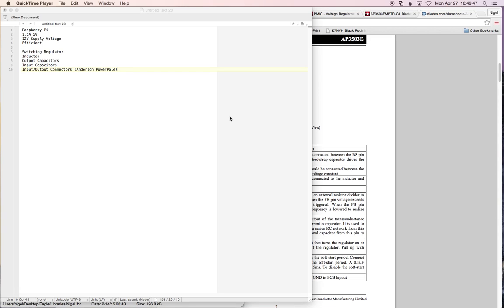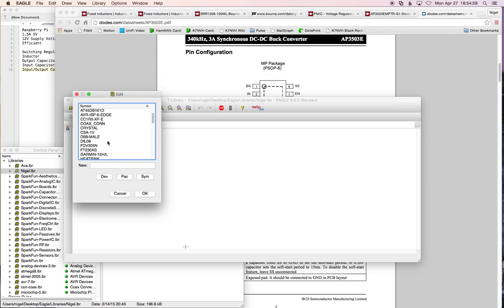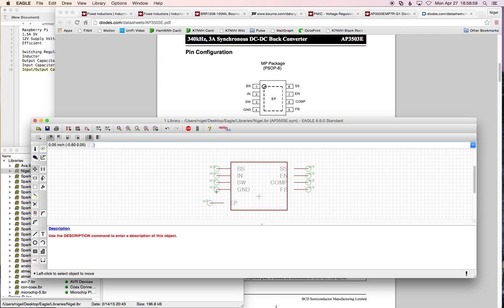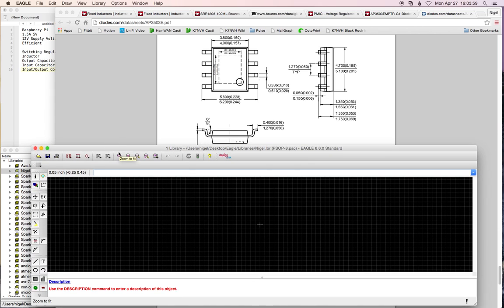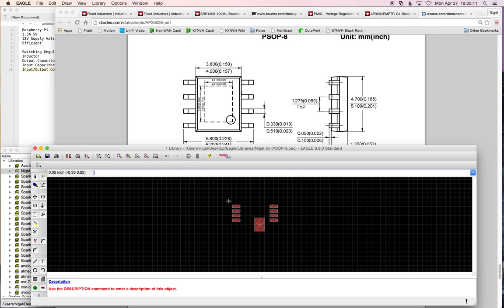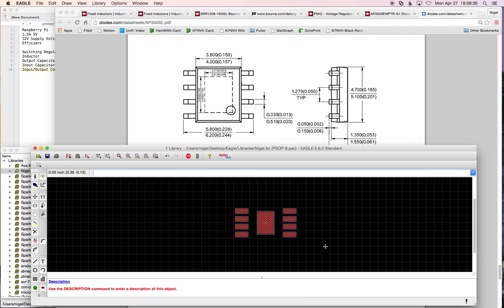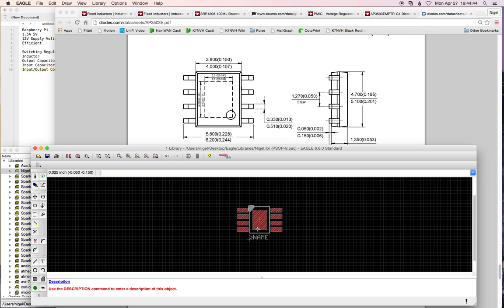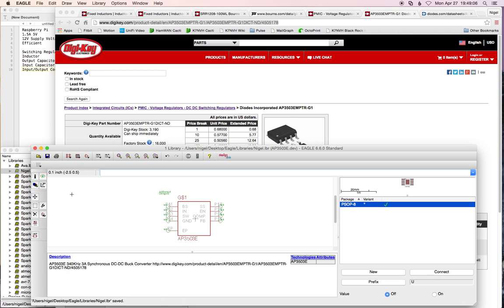Making Devices - Buck Regulator - Part 2 - Creating Footprints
This video is the second in a series detailing the steps to take a electronics project from conception through to fruition. This series covers making a buck regulator to power my Raspberry Pi from a 12V source.

In this video we cover how to create custom parts in Eagle using the regulator IC as an example part. I talk about creating the symbol, the package layout, and connecting the symbol and package into a device usable in your Eagle designs.

In future videos we will cover creating your schematic, laying out the board, and assembling the board.